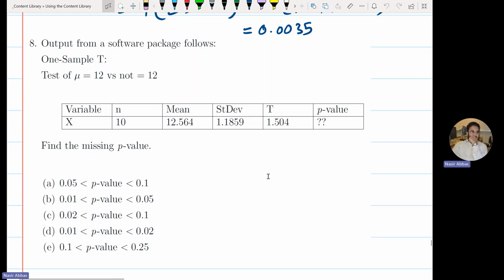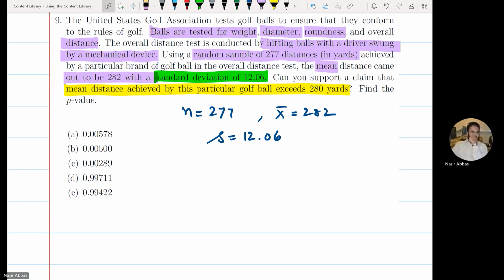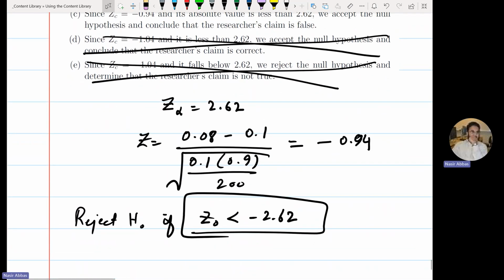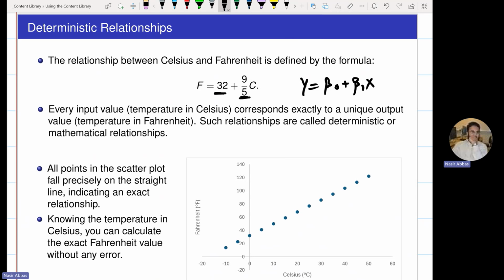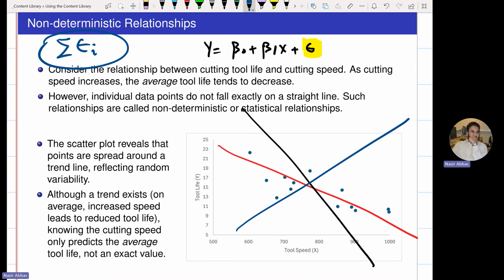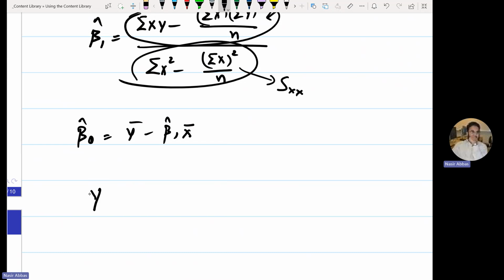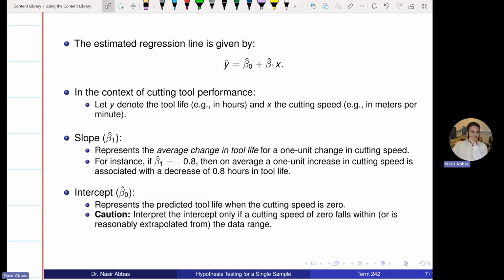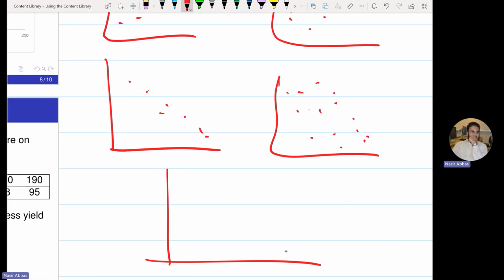Lecture 34 - STAT 201 (Previously STAT 319): Probability and Statistics for Engineers and Scientists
Chapter 11 - Part 1: This lecture solves exam-style questions on one-sample t-tests and z-tests for means and proportions from Chapter 9. It then introduces Chapter 11 on simple linear regression, covering deterministic vs. non-deterministic relationships, the regression model, parameter interpretation (intercept and slope), and the meaning of scatter plots and correlation.

KFUPM, Dhahran
Saudi Arabia